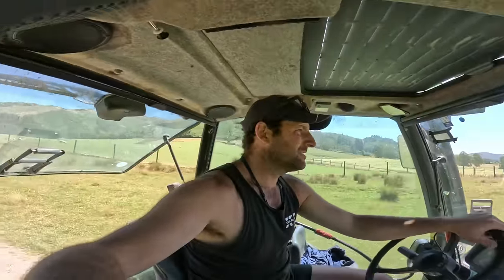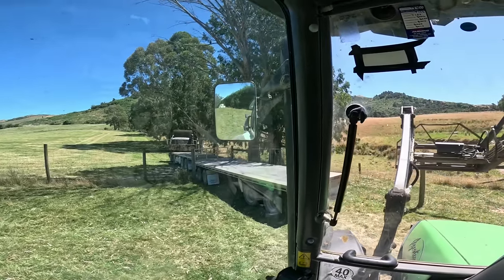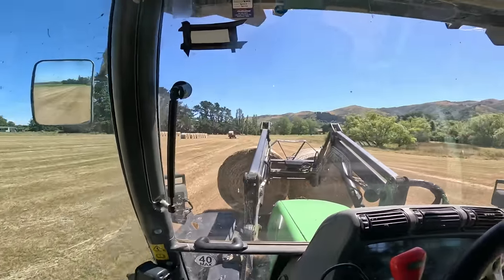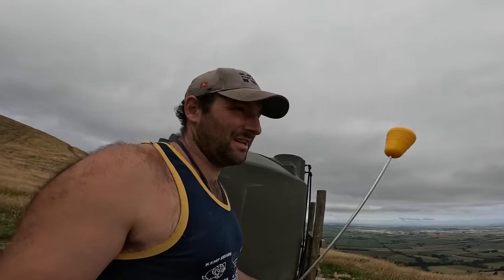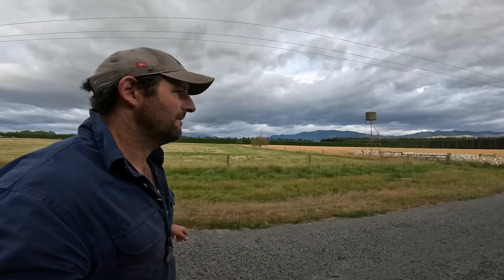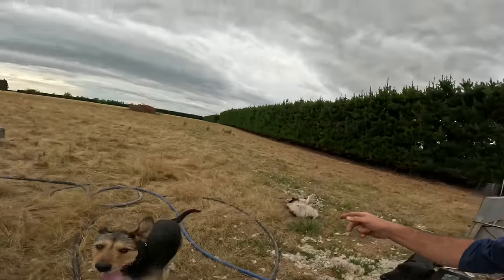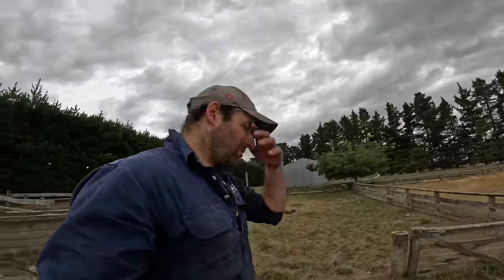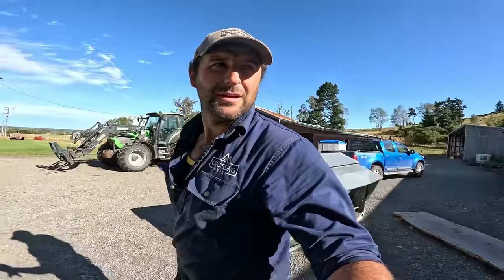Loading Hay and Dipping more ewes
205 Round hay bales loaded up to be sold. Dipping ewes at the Lease Block

Instagram: Alistair Bird (@kiwifarmernz) • Instagram photos and videos